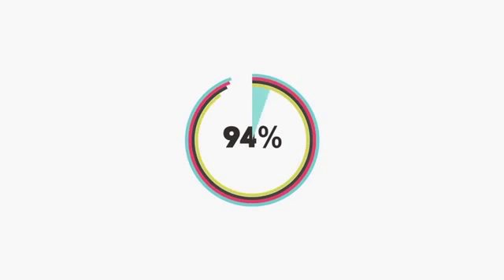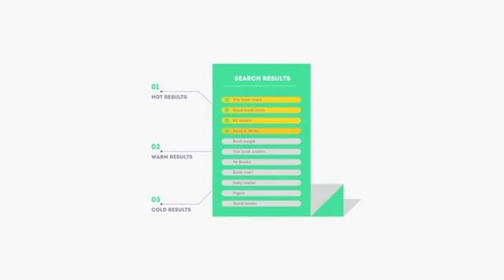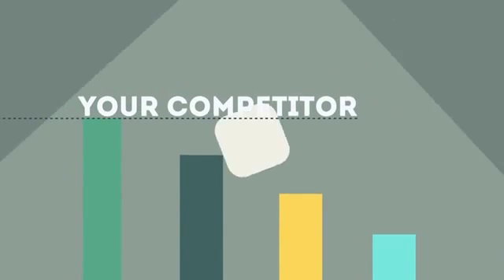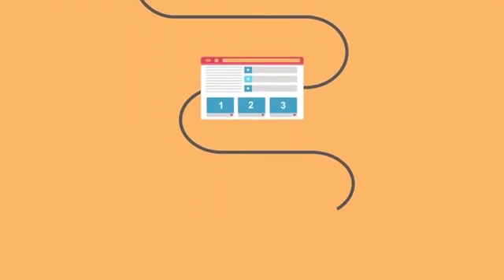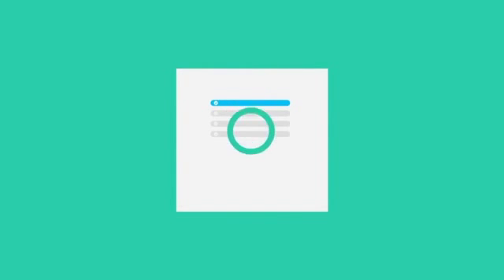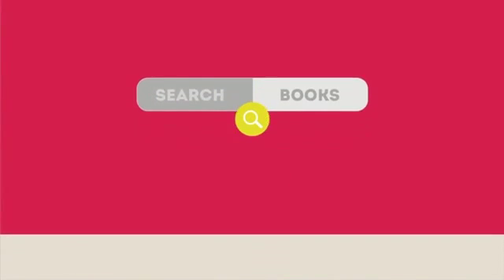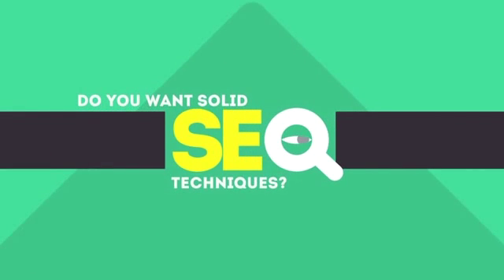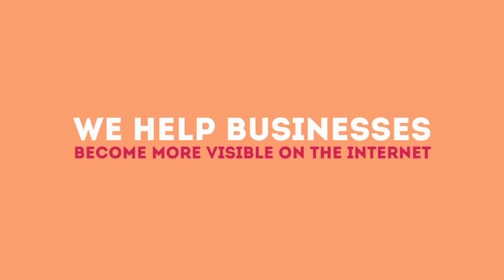Bridgewater NJ Search Engine Optimization Tips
At TJB WebMedia, our internet marketing team is always looking for cutting edge solutions to boost your website to the top of all search engine results (Google, Yahoo! and Bing.)
Search results in the top 5 listings in Google organic listings account for almost 80% of all clicks when an online search is performed. By researching keywords / key phrases and implementing our expert SEO tactics, we can get your business website many first page rankings for both your industry and location.  You tell us what products or services you provide and what towns or locations you would like to be ranked for and we'll get you top rankings!  Just like you found us on a web search, potential clients will find your business.

TJB WebMedia is the fastest growing, highest performing web design and search engine optimization company in New Jersey!  Not only can we drive specifically targeted traffic to your website, but we can personalize our services to meet the needs of your company, large, or small business!  Don't hesitate to join our high-ranking clientele, all of whose web sites are gaining more traffic and more business than ever!  TJB WebMedia is the Search Engine Optimizing Web Designer for you!

0:01 Bridgewater NJ Search Engine Marketing

0:04 Bridgewater NJ Local Search Engine Optimization

0:08 Bridgewater NJ Search Engines Optimization

0:10 Bridgewater NJ Online Marketing Manager

0:12 Bridgewater NJ Online Marketing Service

0:14 Bridgewater NJ Online Marketing Solutions

0:16 Bridgewater NJ Online Marketing Strategy

0:19 Bridgewater NJ Online Marketing Strategies

0:22 Bridgewater NJ Online Marketing Companies

0:24 Bridgewater NJ Online Marketing Company

0:26 Bridgewater NJ Online Marketing Agency

0:29 Bridgewater NJ Online Marketing Services

0:31 Bridgewater NJ Online Marketing

0:33 Bridgewater NJ Search Engine Optimization Seo

0:35 Bridgewater NJ Website Search Engine Optimization

0:37 Bridgewater NJ Seo Search Engine Optimization

0:39 Bridgewater NJ Search Engine Optimization Companies

0:41 Bridgewater NJ Search Engine Optimization Tutorial

0:44 Bridgewater NJ Search Engine Optimization Tools

0:48 Bridgewater NJ Search Engine Optimization Tips

0:54 Bridgewater NJ Search Engine Optimization